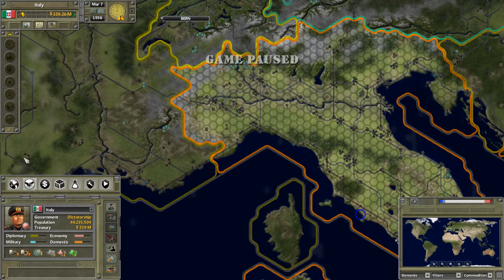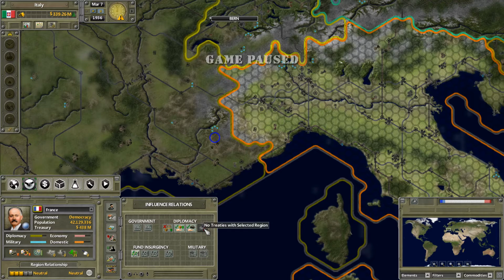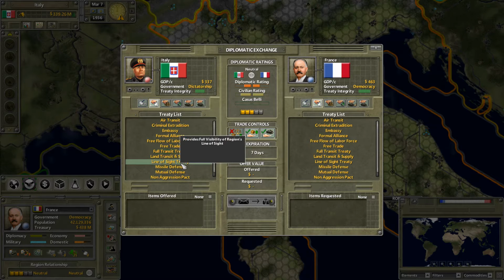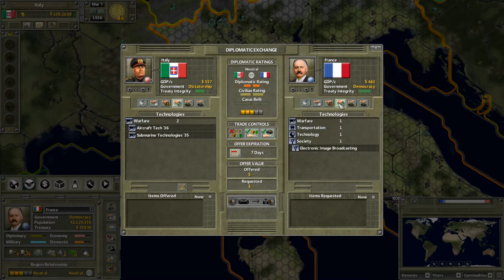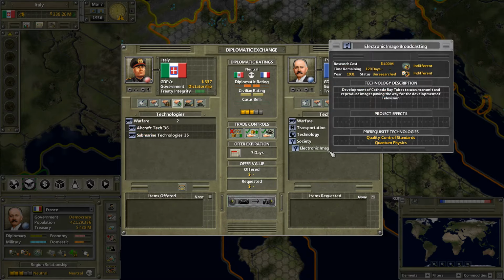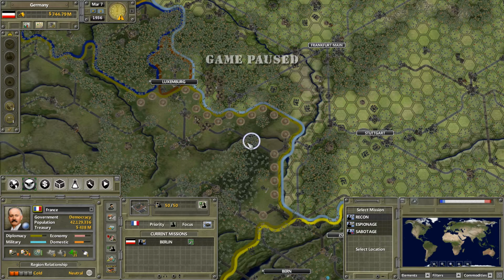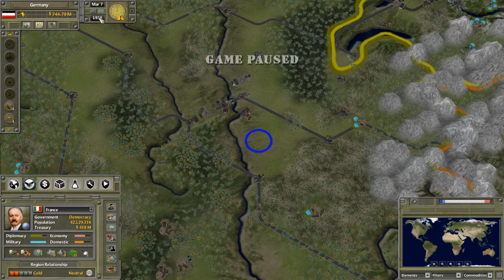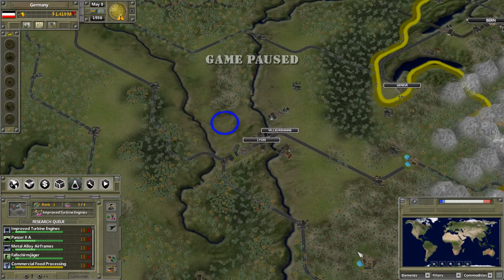Supreme Ruler Ultimate | Basics Tutorial | Diplomacy & Espionage